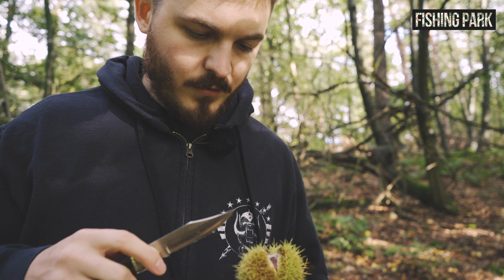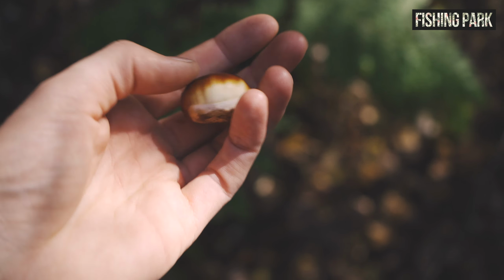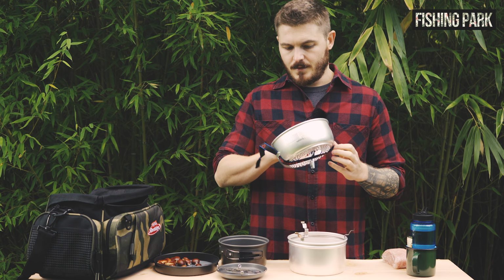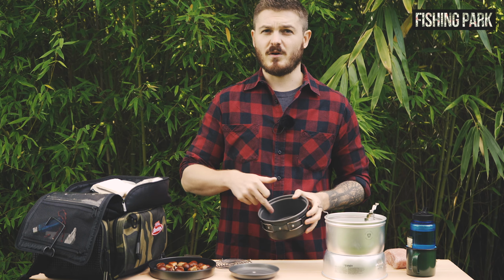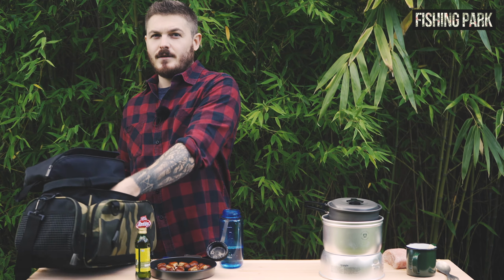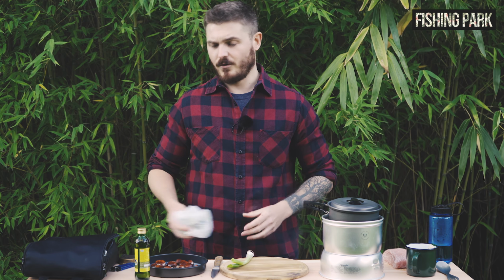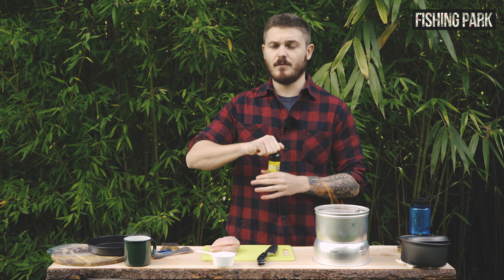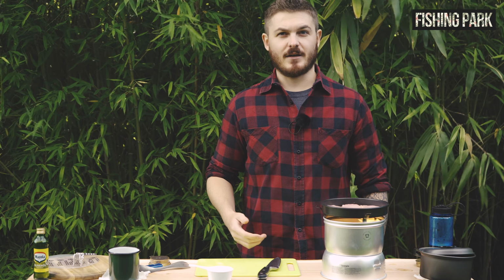OUTDOOR COOKING: PORK & CHESTNUTS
Yo Guys,

Welcome to a new series on this channel: Outdoor Cooking.
Since wie fisherman spend a lot of time outdoors I figured I'll show you how i keep myself from starving when I'm fishing for longer time periods.

Wollt Ihr so cool aussehen wie Ich? Kein Problem die offiziellen Fishing Park Shirts gibt es jetzt bei Amazon zu kaufen, mit jedem gekauften Shirt unterstützt Ihr mich, denn ein Teil des Erlöses geht an mich!

Fishing Park T-Shirt „TIGHT LINES“

Fishing Park T-Shirt „PETRI“

Fishing Park T-Shirt „HOOKED“

Fishing Park T-Shirt „GONE FISHING“

So here is my first Outdoor Cooking video - Pork Steaks and Chestnuts all done in a Hobo cooker.

Magnetischer Hakenhalter:

Shimano Citica Baitcast Rolle:

Shimano Zodias Rute:

Sportex Nova Jerk:

Berkley Camo Angeltasche:

Lieblingsköder Gummifische:

Trangia Kocher:

Kochmesser Dick Premiere Plus klein: